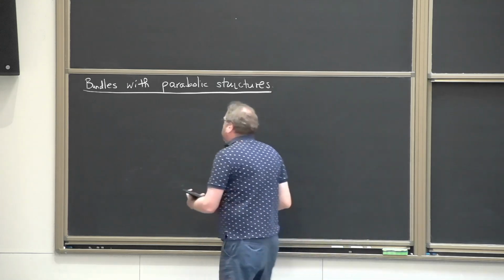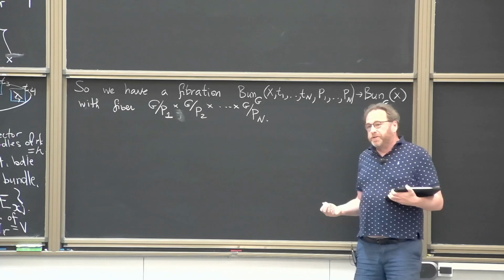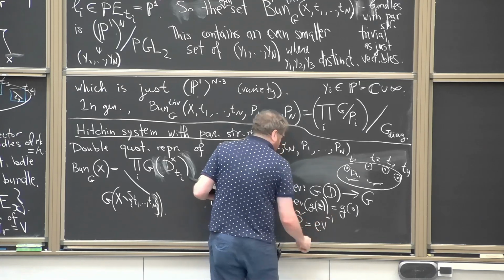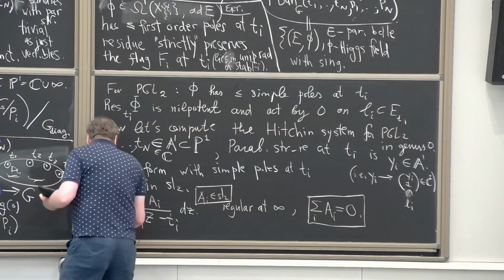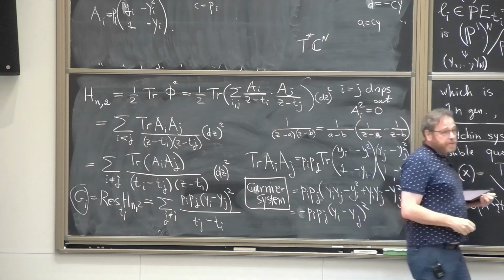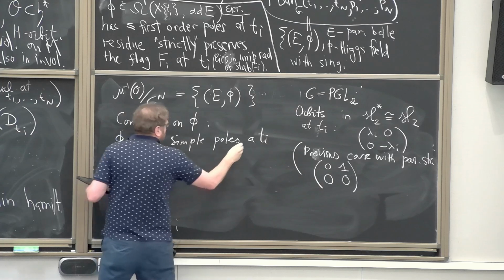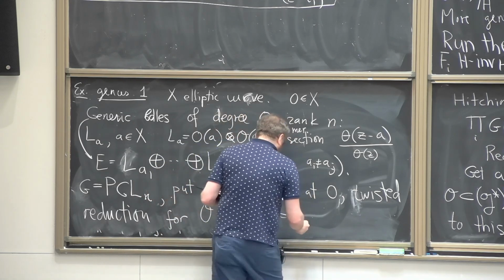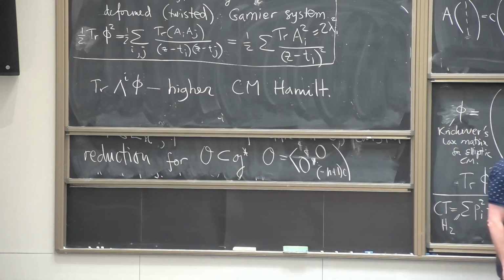Pavel Etingof — The Hitchin System and its Quantization (4/5)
Let $G$ be a simple complex Lie group. I will review the classical Hitchin integrable system on the cotangent bundle to the moduli space ${\rm Bun}_G(X)$ of principal $G$-bundles on a smooth complex projective curve $X$ (possibly with punctures), as well as its quantization by Beilinson and Drinfeld using the loop group $LG$. I will explain how this system unifies many important integrable systems, such as Toda, Calogero-Moser, and Gaudin systems. Then I'll discuss opers (for the dual group $G^\vee$), which parametrize the (algebraic) spectrum of the quantum Hitchin system. Finally, I will discuss the analytic problem of defining and computing the spectrum of the quantum Hitchin system on the Hilbert space $L^2({\rm Bun}_G(X))$, and will show that (modulo some conjectures, known in genus 0 and 1) this spectrum is discrete and parametrized by opers with real monodromy. Moreover, we will see that the quantum Hitchin system commutes with certain mutually commuting compact integral operators $H_{x,V}$ called Hecke operators (depending on a point $x\in X$ and a representation $V$ of $G^\vee$), whose eigenvalues on the quantum Hitchin eigenfunction $\psi_L$ corresponding to a real oper $L$ are real analytic solutions $\beta(x,\overline x)$ of certain differential equations $D\beta=0$, $\overline D\beta=0$ associated to $L$ and $V$. This constitutes the analytic Langlands correspondence, developed in my papers with E. Frenkel and Kazhdan following previous work by Braverman-Kazhdan, Kontsevich, Langlands, Nekrasov, Teschner, and others. I will review the analytic Langlands correspondence and explain how it is connected with arithmetic and geometric Langlands correspondence.